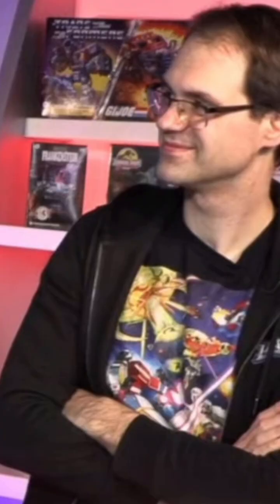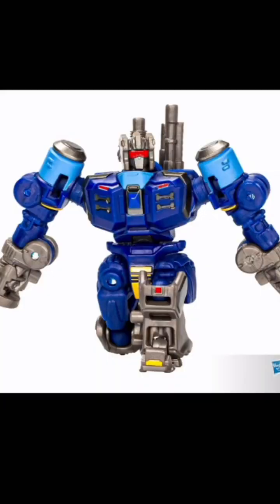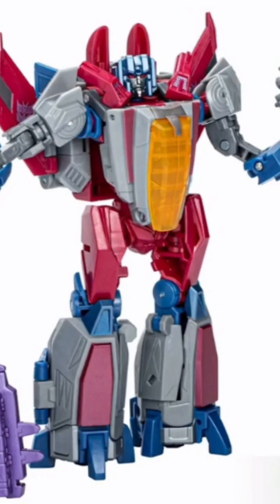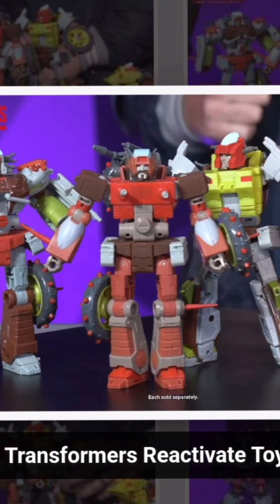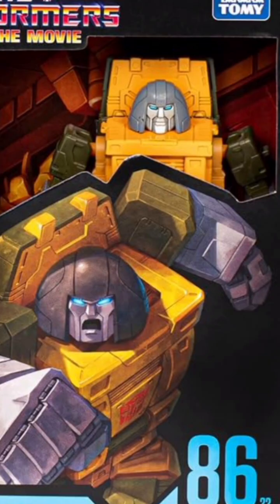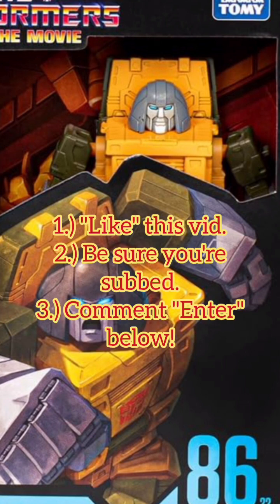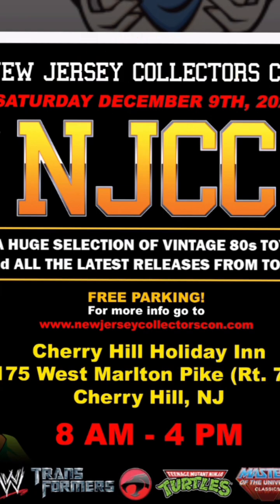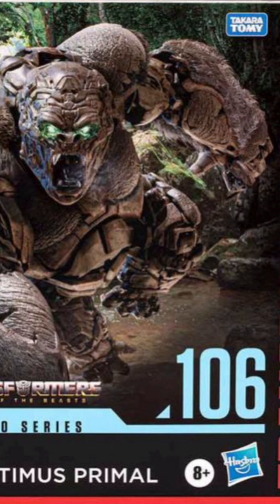Hasbro Pulse FANSTREAM Report & GIVEAWAY! (T-Talk #252)